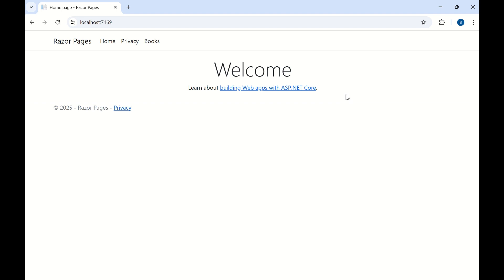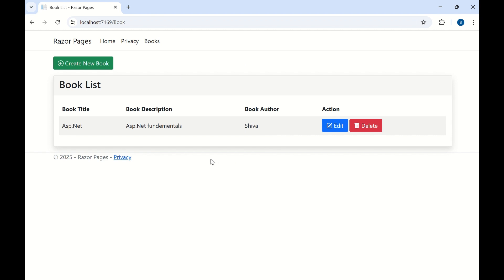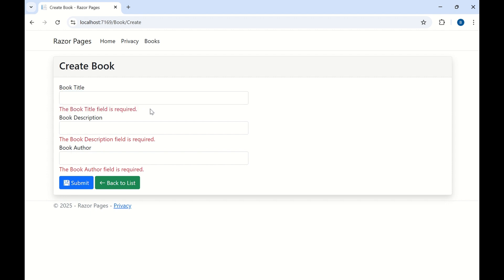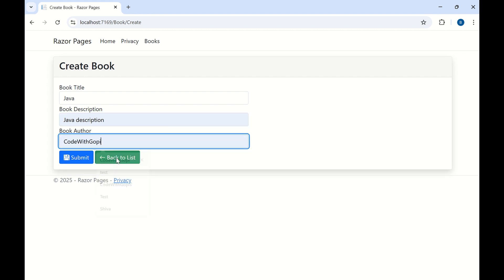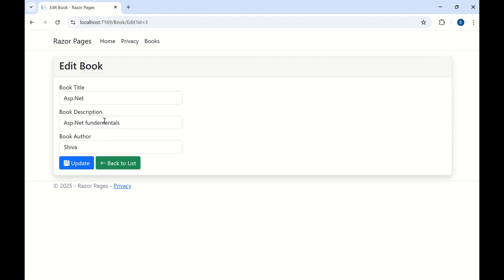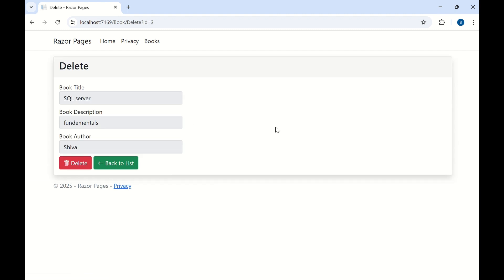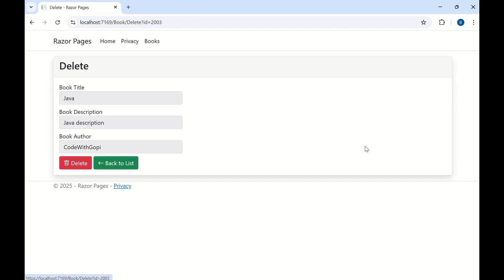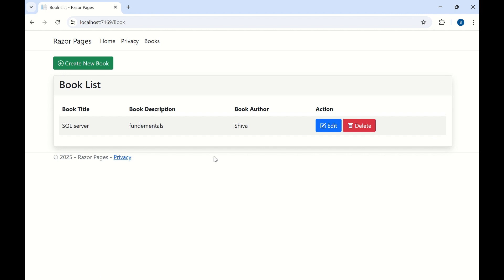✅ ASP.NET Core Razor Pages CRUD - .NET 9.0 Razor Pages CRUD Using Entity Framework Core | Demo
Demo : In this video, we are going to create an ASP.NET Razor Pages CRUD application using Entity Framework Core Code First approach and SQL Server. We will be using .NET 9.0 Razor Pages template in Visual Studio 2022 to create this application.

This is the new default way to create ASP.NET Web Applications and by default, the template used is the Razor Pages Template.

We will use Bootstrap 5 in this ASP.NET Razor Pages website to style our pages.

We will install EF Core packages and use the code-first approach to create our SQL Server database.

CRUD Operations with razor pages
Master ASP.NET Core Razor Pages: Complete Beginner's Guide
ASP.NET Core Razor Pages Tutorial: Build Modern Web Apps Fast!
Step-by-Step ASP.NET Core Razor Pages Crash Course
Learn ASP.NET Core Razor Pages: From Basics to Advanced
ASP.NET Core Razor Pages Explained: Best Practices & Tips
Build Your First ASP.NET Core Razor Pages App in Minutes!
Top Features of ASP.NET Core Razor Pages You Should Know
ASP.NET Core Razor Pages: A Complete Beginner's Roadmap
Why ASP.NET Core Razor Pages Is Perfect for Your Next Project
ASP.NET Core Razor Pages Full Tutorial: Build a Web App Today!
Sweet alert
.Net 9.0